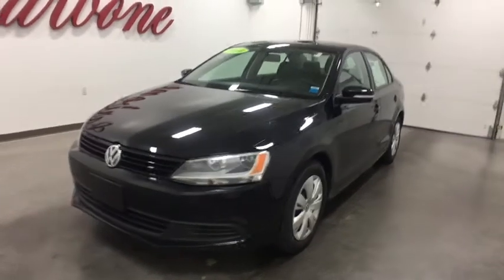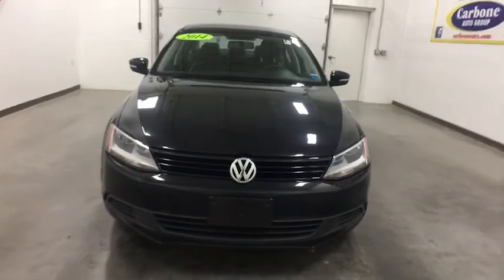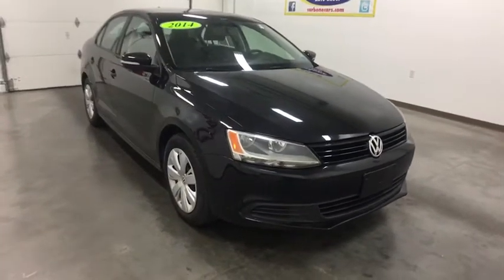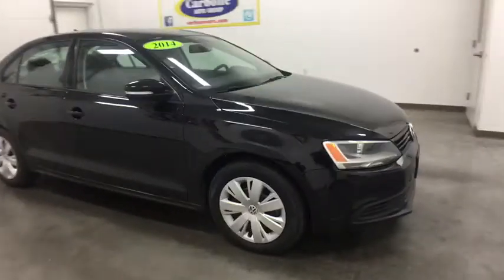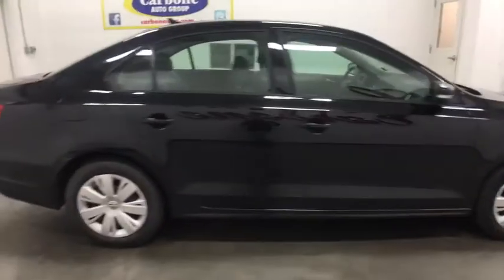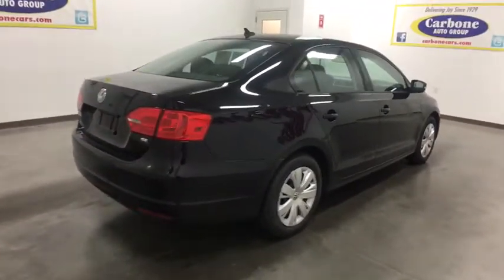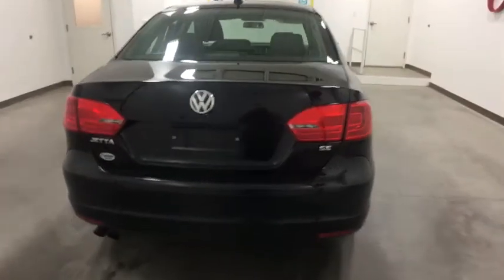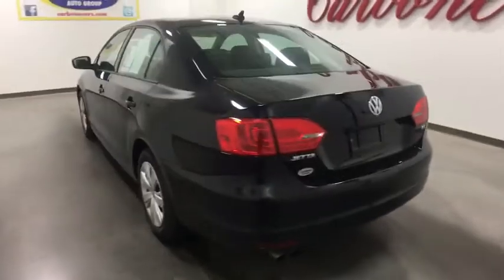2014 Volkswagen Jetta Sedan Yorkville, Utica, Oneida, Rome, Richfield Springs, NY 1177169k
Used 2014 Volkswagen Jetta Sedan
Carbone CDJR: Servicing Yorkville, New York near Utica, Oneida, Rome, and Richfield Springs, NY.
2014 Volkswagen Jetta Sedan SE - Stock#: 1177169k - VIN#: 3VWD17AJ8EM392502

Carbone CDJR
5017 Commercial Dr

New Price! 2014 Volkswagen Jetta 1.8T SECARFAX One-Owner. 2014 Volkswagen Jetta, Black/Carbon w/Unique V-Tex Leatherette Seat Trim. Odometer is 5836 miles below market average! 36/25 Highway/City MPGAwards:* 2014 KBB.com 10 Best Hybrids Under $30,000 * 2014 KBB.com 10 Coolest New Cars Under $18,000Delivering Joy Since 1929!